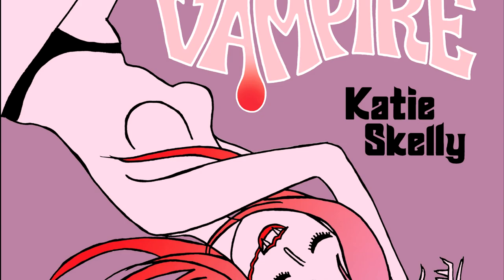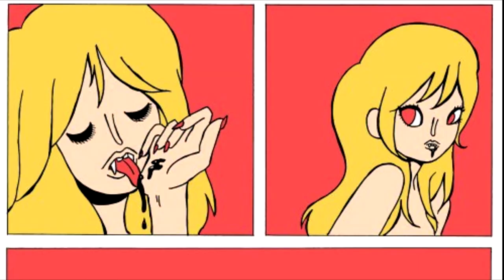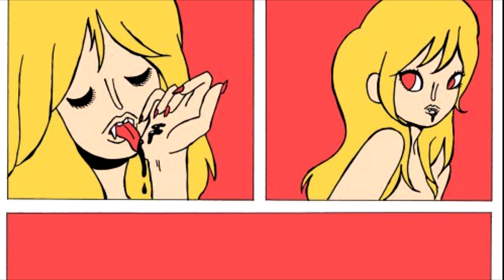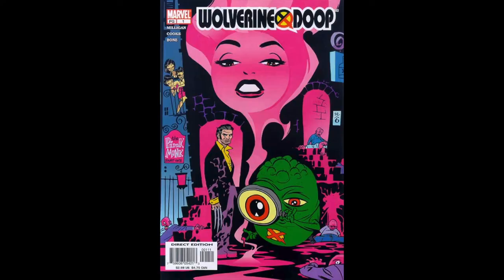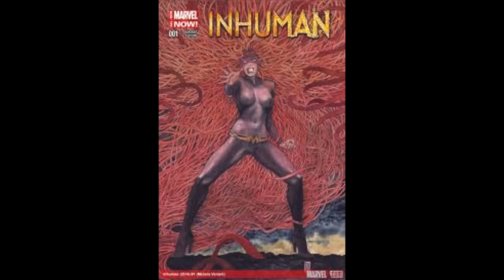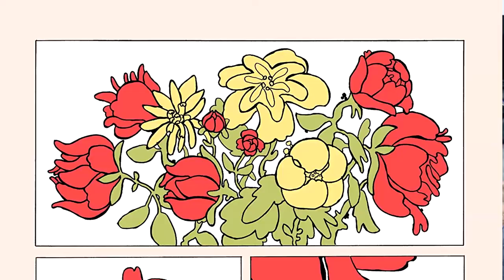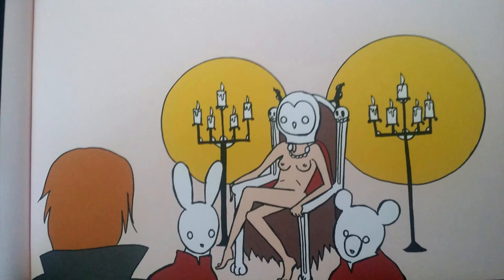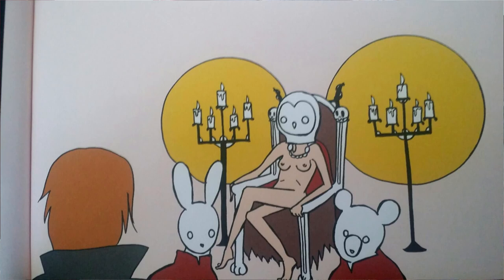COMIC BOOK REVIEW: My Pretty Vampire(Fantagraphics Books)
FINALLY, here are my thoughts on this amazing book by Katie Skelly from Fantagraphics Books.